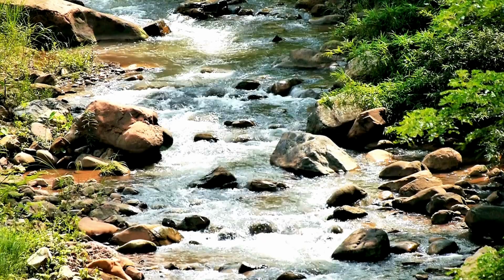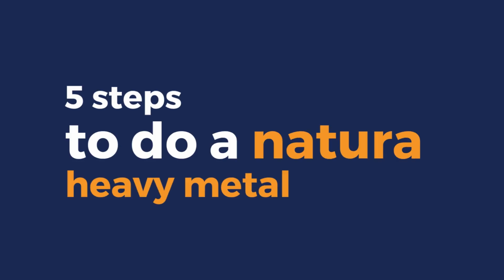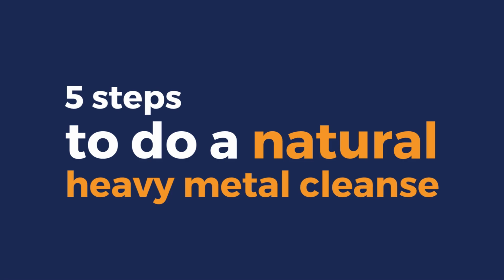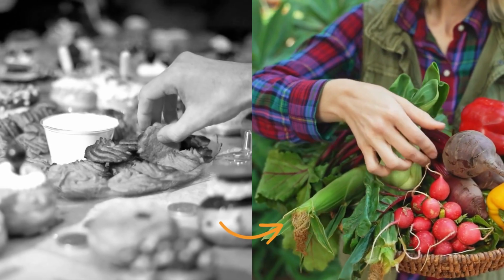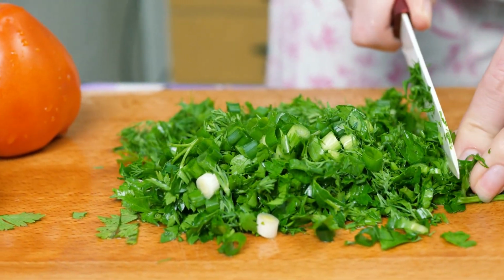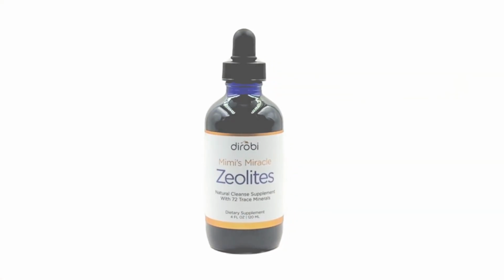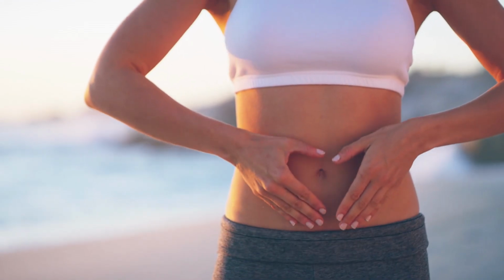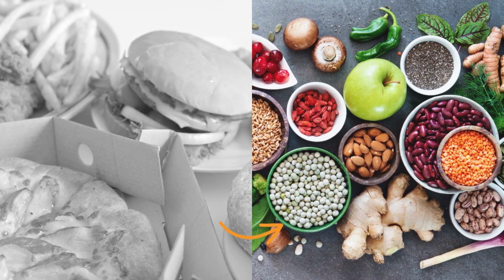How to Do a Natural Heavy Metal Cleanse (No Extreme Diets!)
Feeling foggy, tired, or just off your game? A natural heavy metal cleanse can help you feel lighter, clearer, and more energized — without extreme diets or harsh detox kits. In this video, we reveal 5 simple, science-backed ways to reduce your heavy metal load and support your body’s natural detox process.

Discover how everyday swaps, detox-friendly foods, smart movement, and targeted supplements like Mimi’s Miracle Zeolites can help remove heavy metals like mercury, lead, arsenic, and cadmium — while also boosting energy, mental clarity, and digestion.

What you’ll learn:

Common sources of heavy metal exposure (you might be surprised)

The best foods to naturally bind and help remove toxins

Why sweating isn’t the detox hero you think it is (and what is)

How zeolites work at the cellular level to pull metals out

Easy daily habits to protect your health long-term

Your health isn’t about chasing trends — it’s about small, intentional choices that add up to big results. Start your natural heavy metal cleanse today and feel the difference.

👉 Support your detox naturally with Mimi’s Miracle Zeolites: